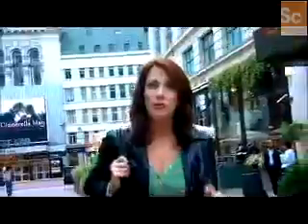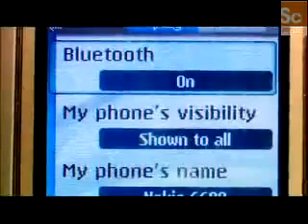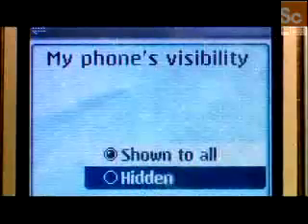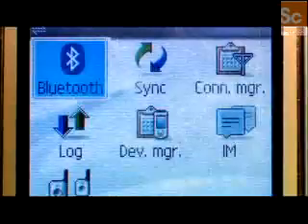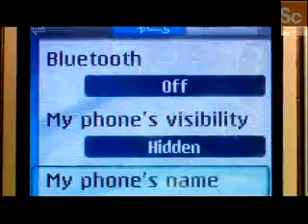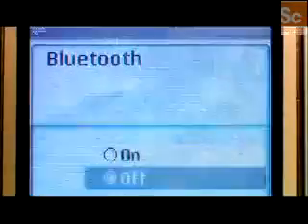Beyond Tomorrow Mobile Phones